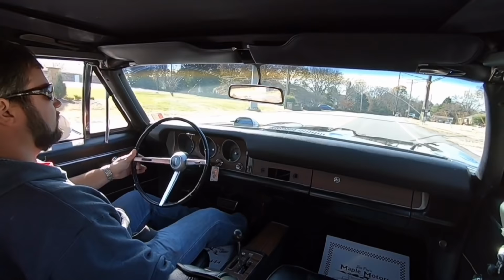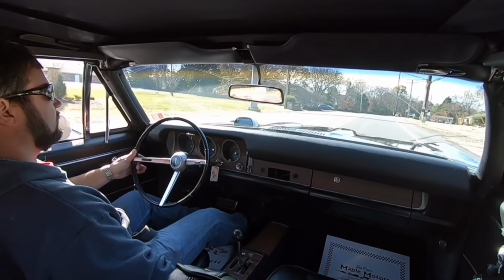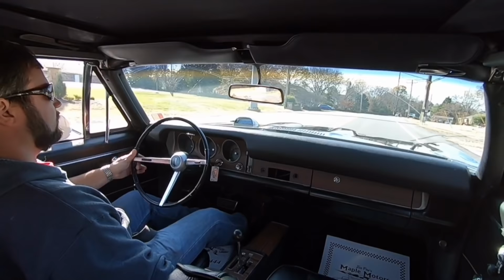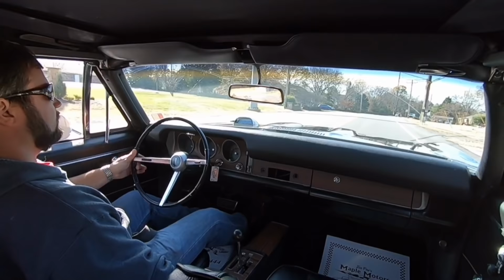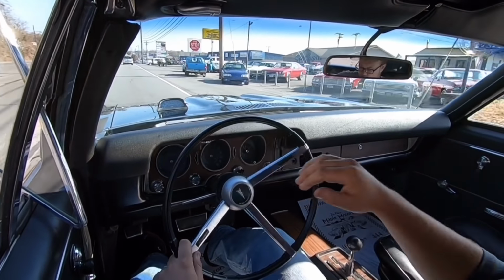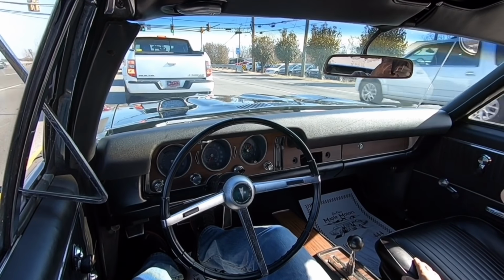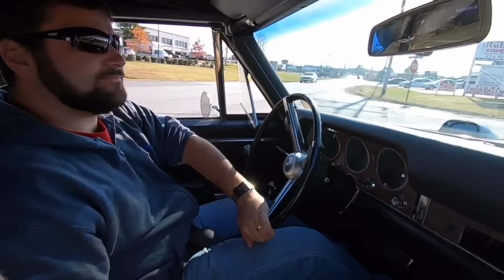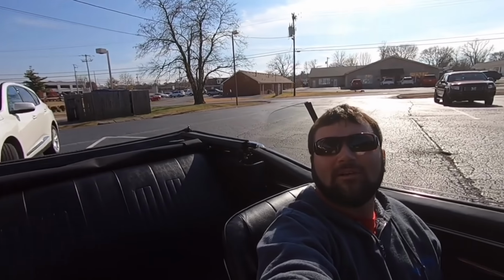Test Drive 1968 Pontiac Tempest Convertible “GTO Replica” SOLD for $25,900 Maple Motors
1968 Pontiac Tempest Custom Convertible
V-8 engine, automatic transmission, power steering, power brakes, chrome accessories, new dual exhaust with Flowmaster mufflers, bucket seats and console, Hurst dual gate floor shiter, power top, GTO bulge hood and emblems, hide-a-way headlights, hood tach, 15" PMD rally wheels. Stock#455 $25,900

Web: Maplemotors.com
 TN residents,